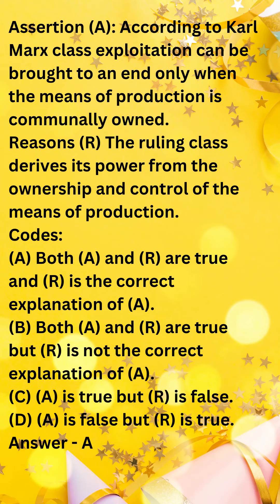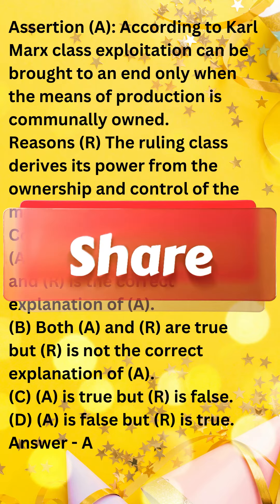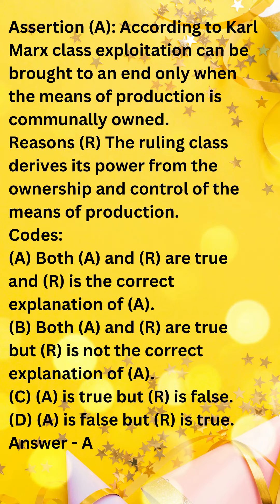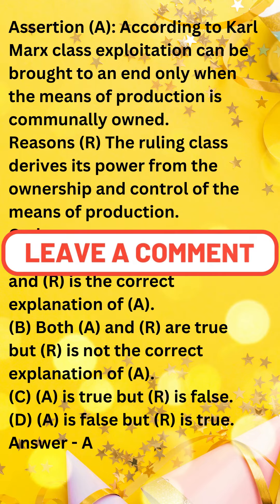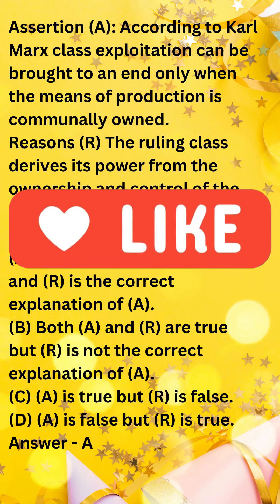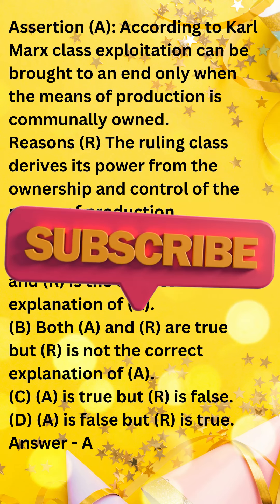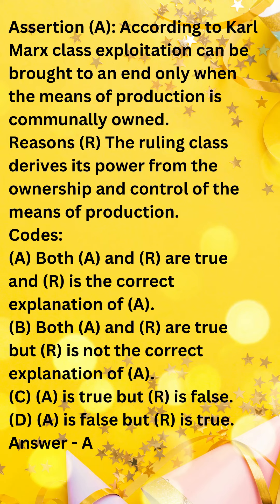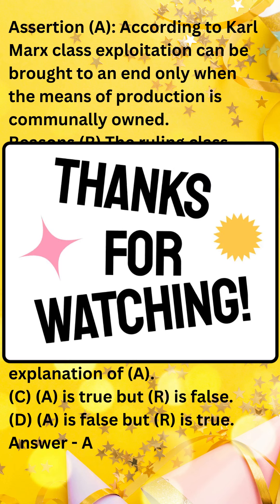Sociology nta ugc net set gate sociology sociologymcq sociologyugcnet trending shorts